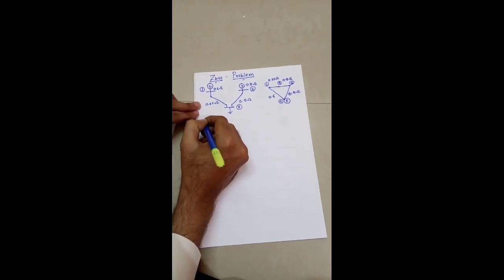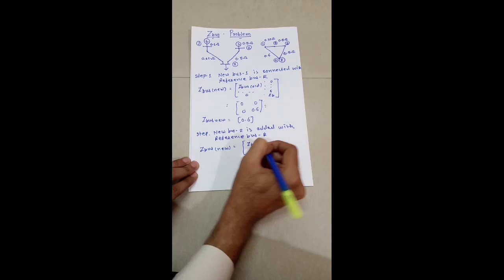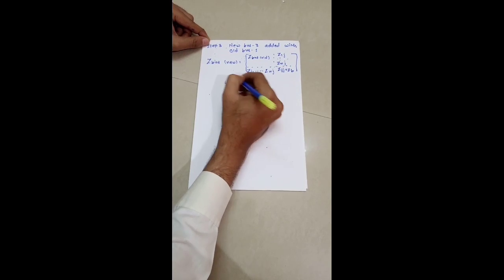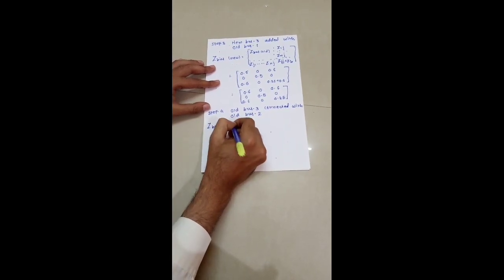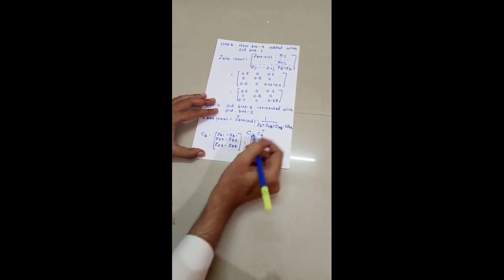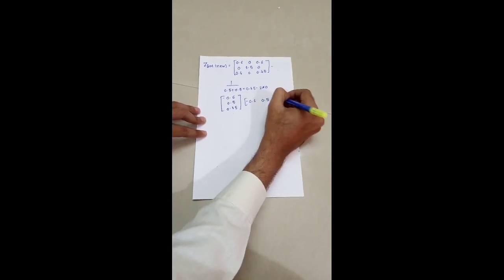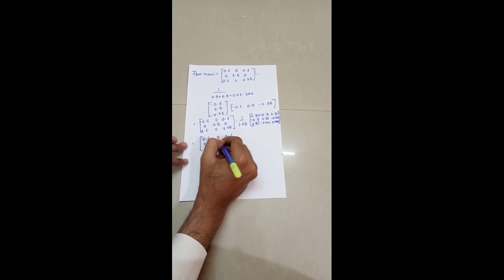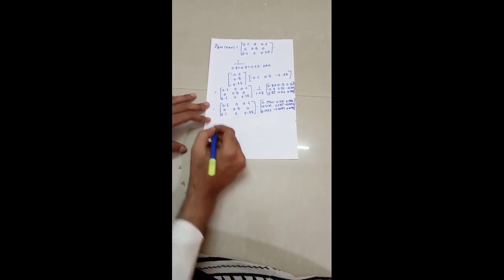Zbus Modification (Shortcut Method)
Zbus Matrix Calculation for Power System Analysis and Load/Power Flow Analysis. Step by Step Method (Zbus Modification).